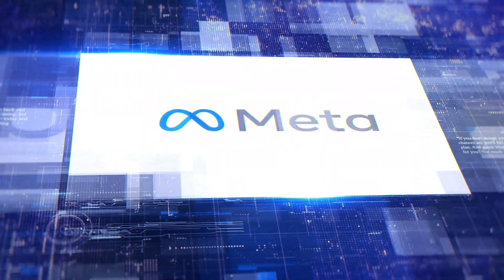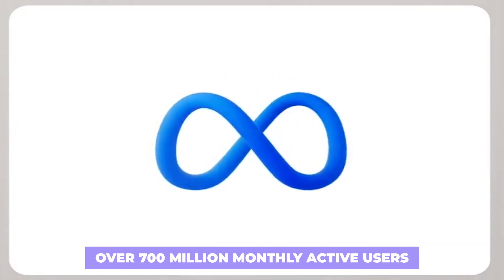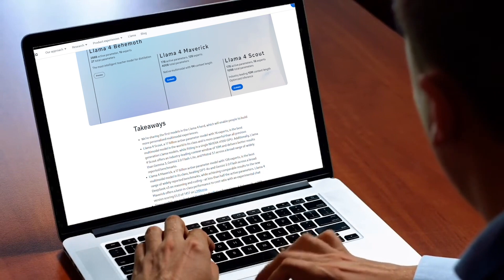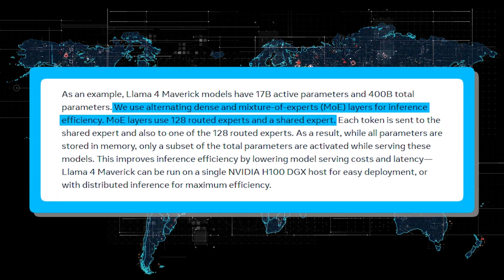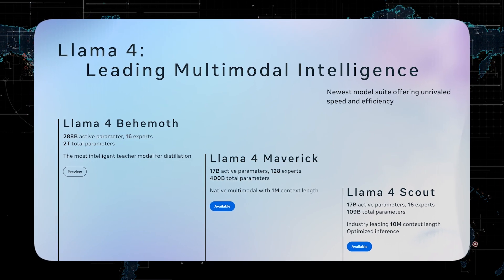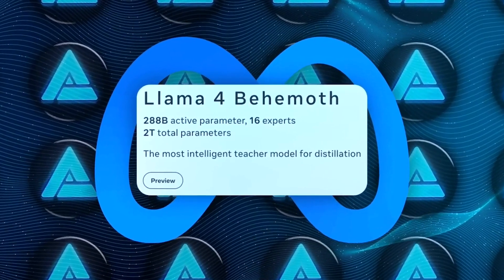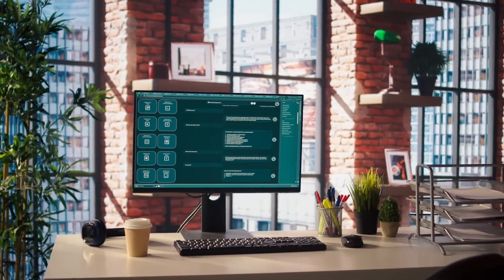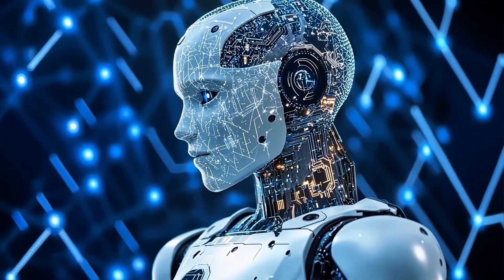Is Meta's Llama 4 Smarter Than Google and Claude?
In this video, we put Meta's Llama 4 to the test against Google and Claude to see which is smarter! Watch to find out who comes out on top in the battle of the search engines.

🎥 Don't Miss Out: If you're passionate about technology, healthcare, or innovation, this video is a must-watch!

💬 Join the Conversation: What do you think about the use of AI in video generation? Share your thoughts and questions in the comments section below.